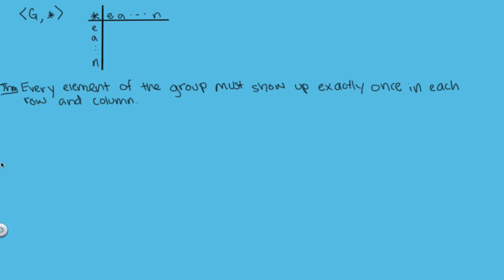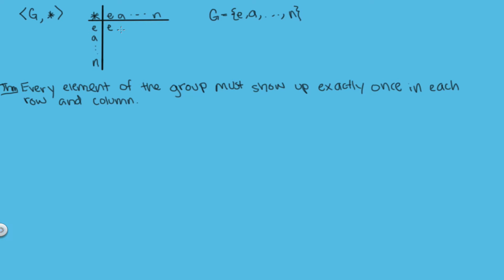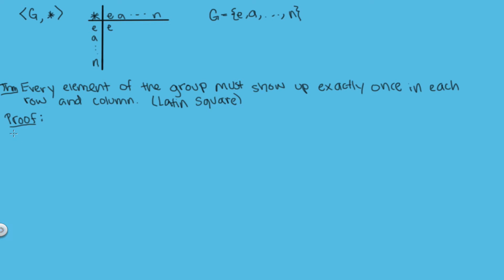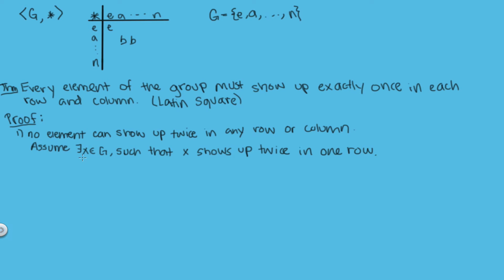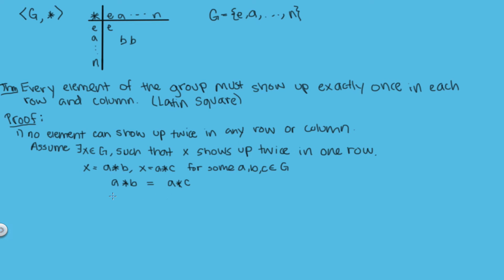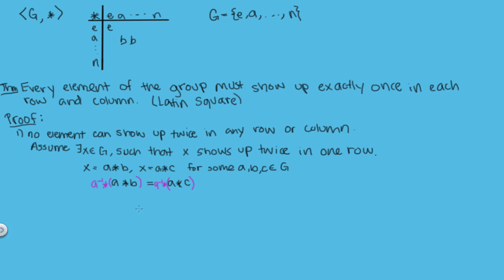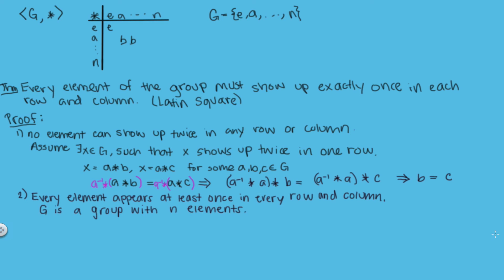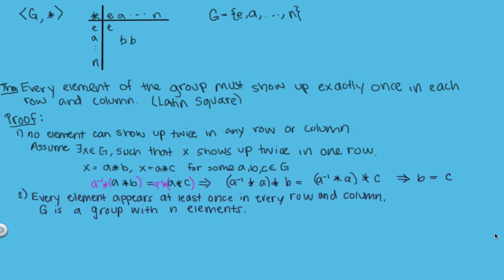Group Tables are Latin Squares Proof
This video will prove that every binary operation table for a group is a Latin Square, where every element element in the group shows up exactly once in each row and column.